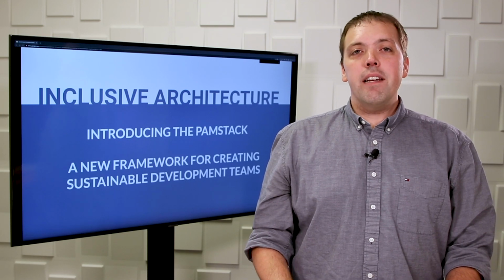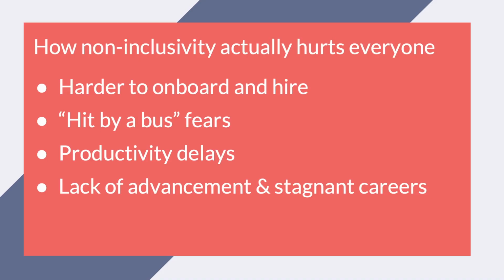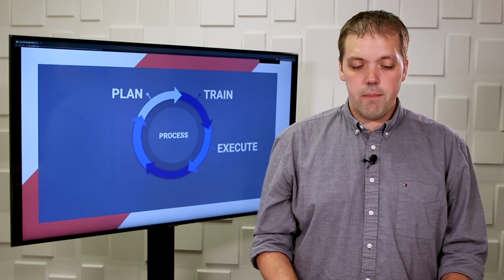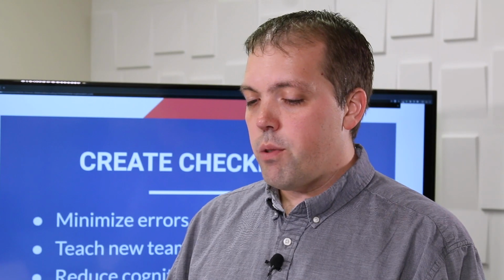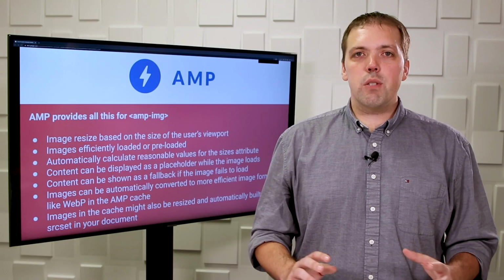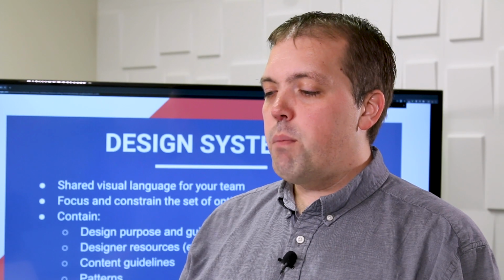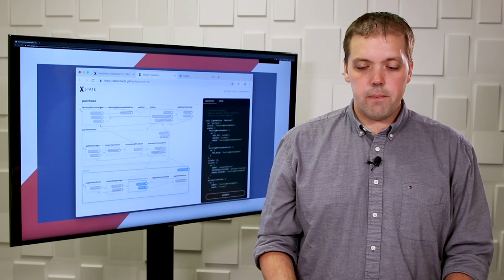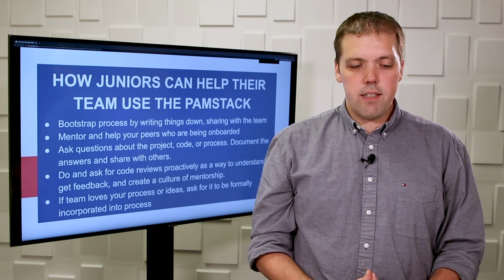Inclusive Architecture - Introducing the PAMstack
We all know projects that seem to exist solely to support senior developers. Such projects are expensive, unsustainable, and can lead down a dangerous path of short-sightedness. Teams begin groupthink, ideas become stale, and it can be challenging to alleviate the growing sense of mundane development.

It doesn't have to be this way. In fact, creating an inclusive architecture can help accelerate development and make it more cost-effective. It's not difficult to adjust your approach by creating an architecture and process that supports junior developers, project managers, and designers alike. No application is too critical, complicated, or obscure to achieve this.

In this video, we'll talk through frameworks, tools, abstractions, and simple steps that can help you start building inclusively. We will also discuss how you can foster a culture that encourages inclusivity in your team, and why it is critical to your business. You’ll come away with new processes to incorporate into your business, ideas on enhancing team roles, and a better template for your business.